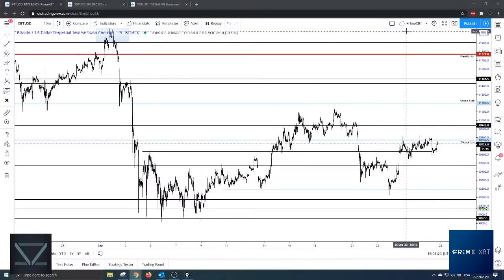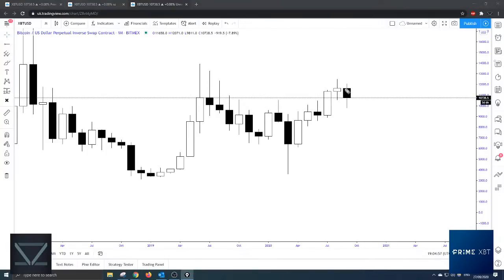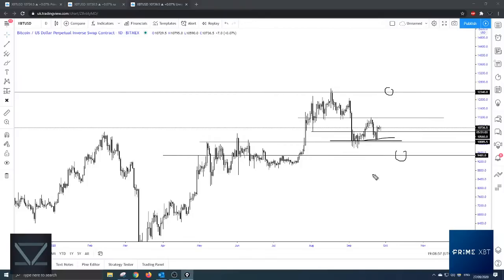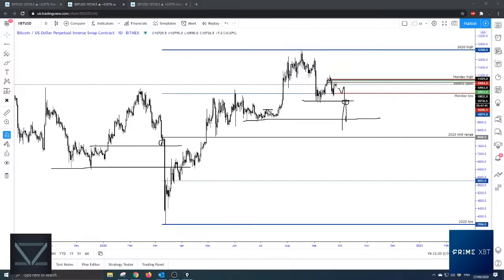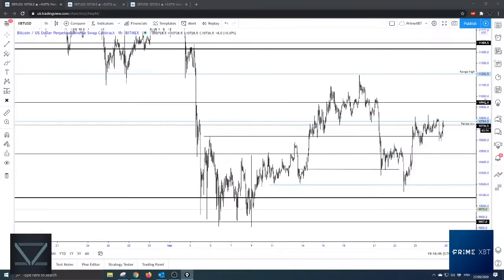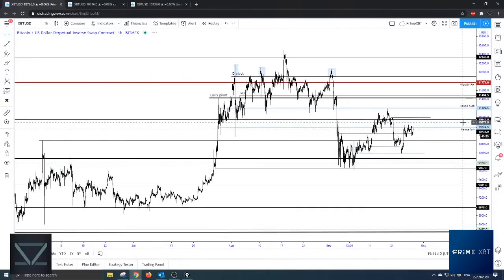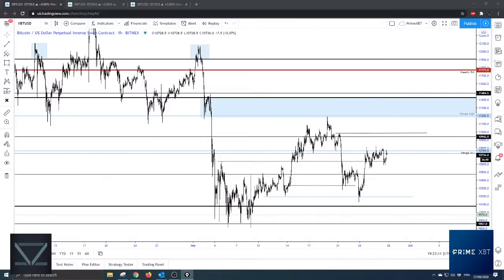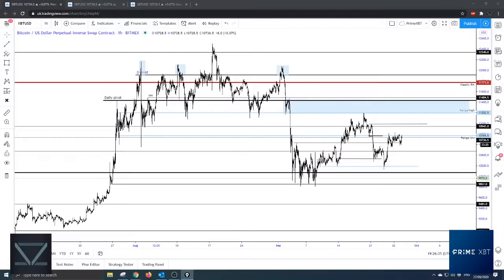Bitcoin for Ledges 27/09/2020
and use the signup code: TRADER1SZ to get a 50% deposit bonus*.

Bitcoin for Ledges is hosted by @trader1sz and airs every Sunday evening at 7pm (BST).

Nothing contained in this content constitutes financial advice and you should always do your own research before engaging in any kind of trading and/or investing.

Follow: @trader1sz and @PrimeXBT on Twitter.